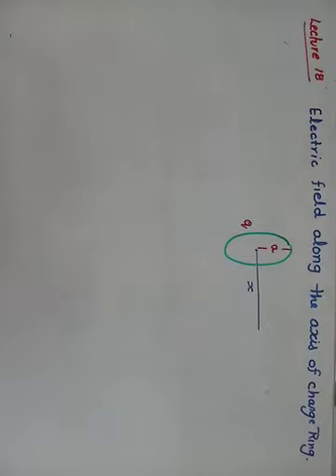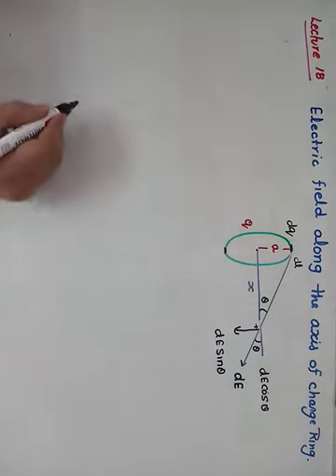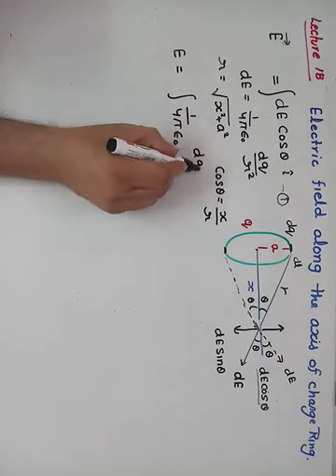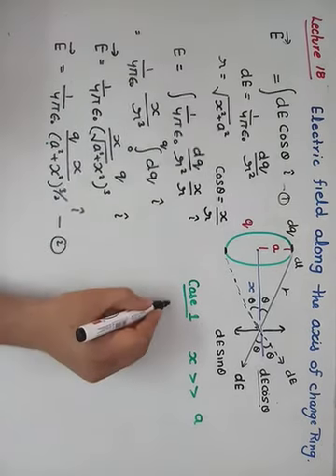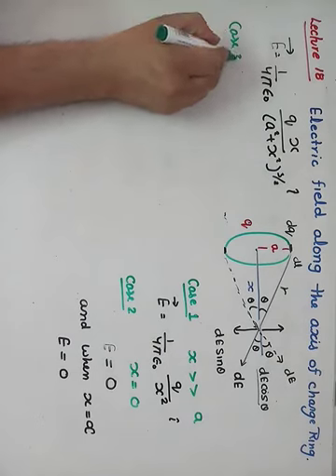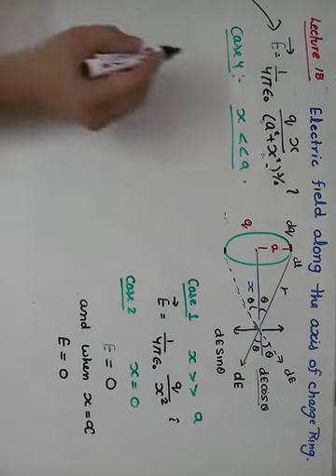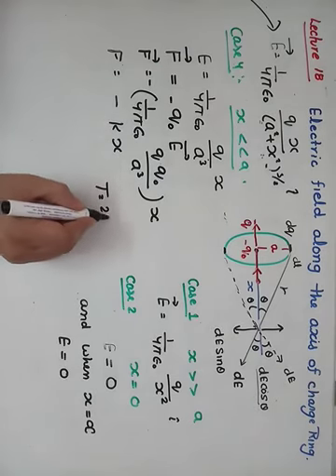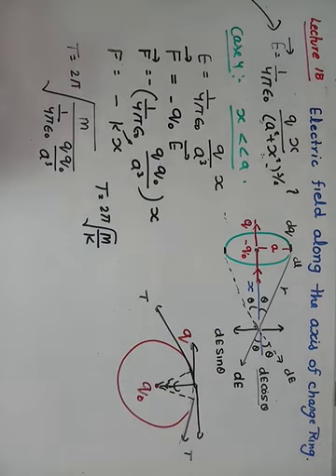Physics 12th Lecture 18 (snb)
Electrostatic ( electric field due to ring)